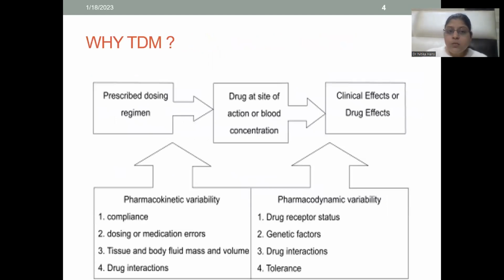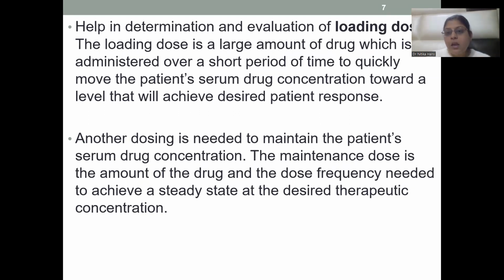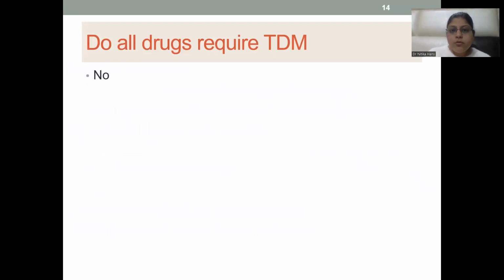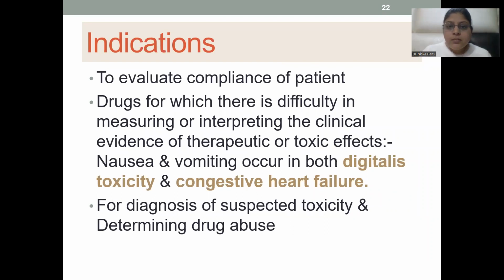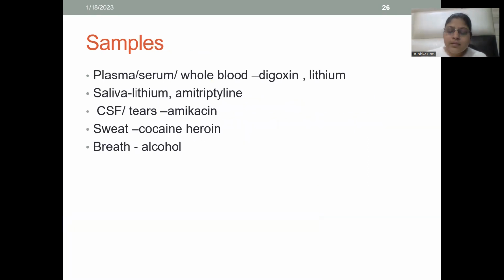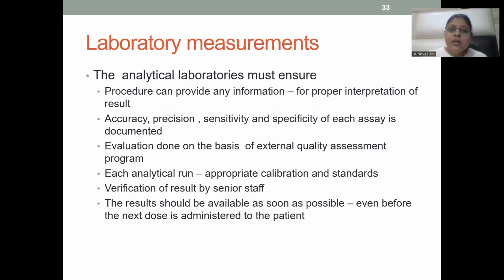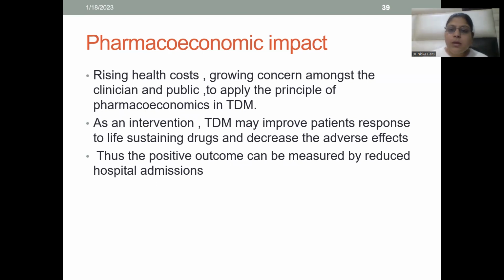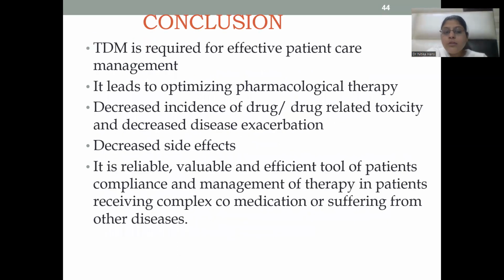Therapeutic drug monitoring